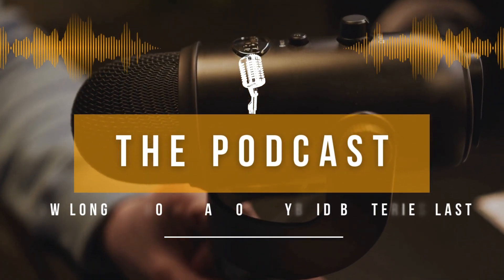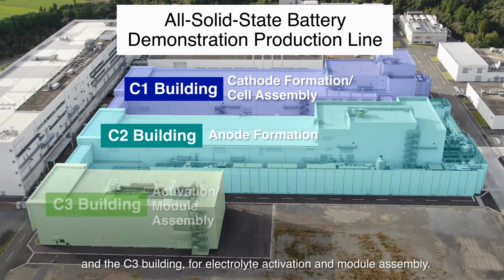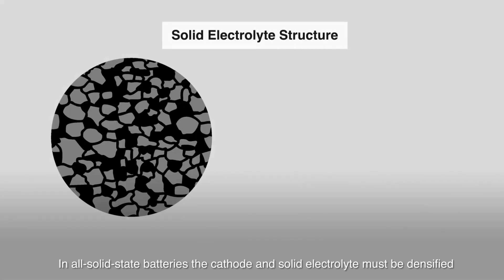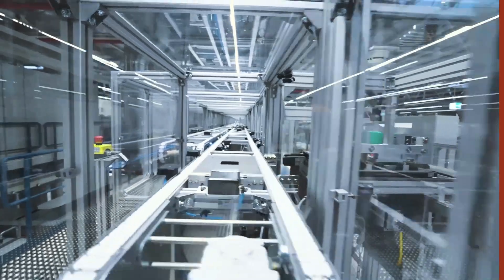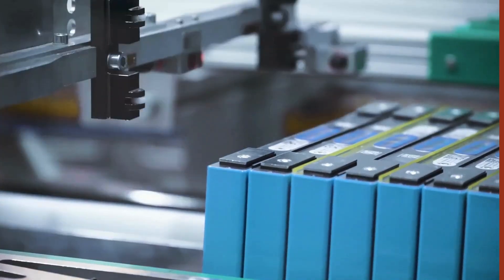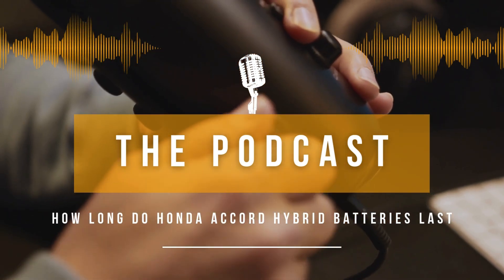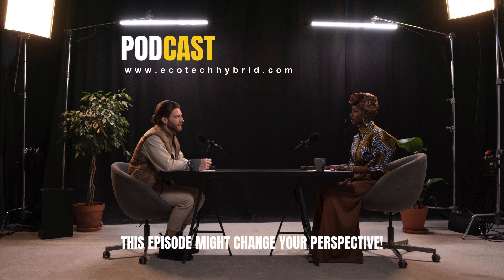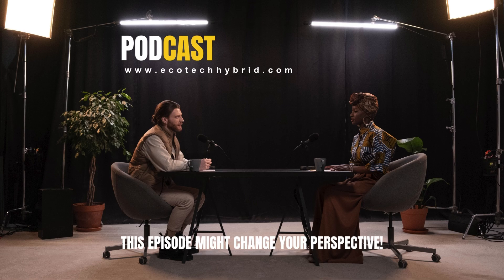How Long Do Honda Accord Hybrid Batteries REALLY Last?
🚗 Wondering about Honda Accord Hybrid battery life? It lasts 8-10 years! Learn more about this eco-friendly car's performance and how to extend its life.